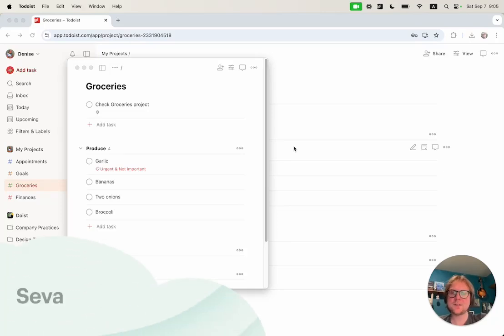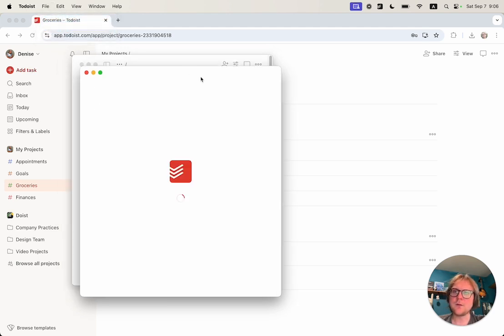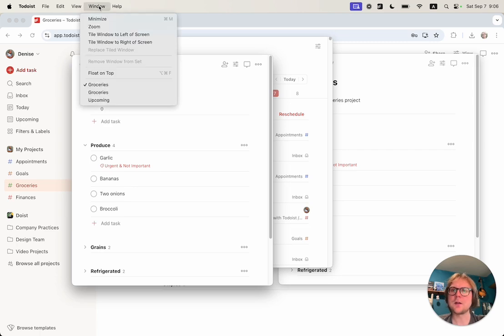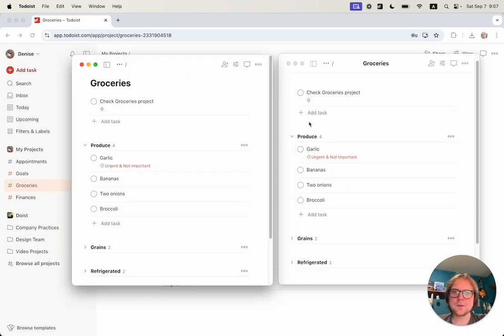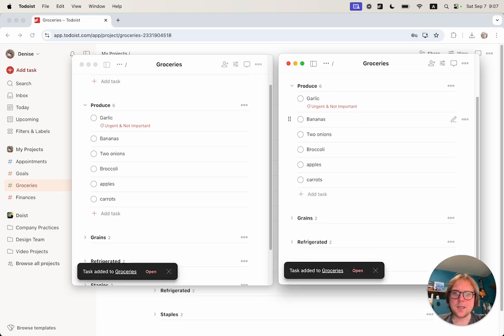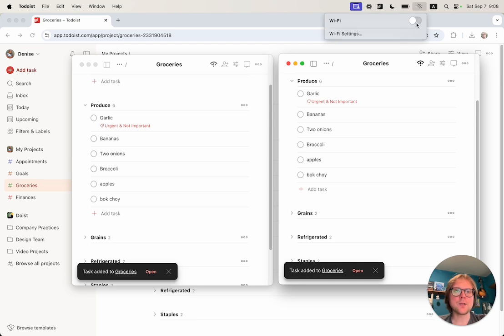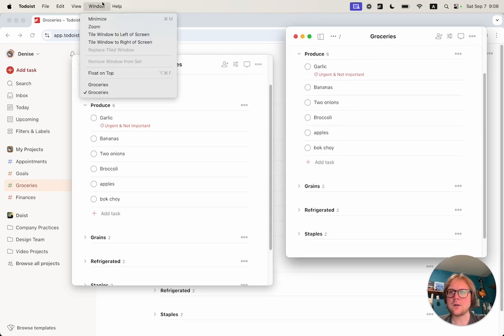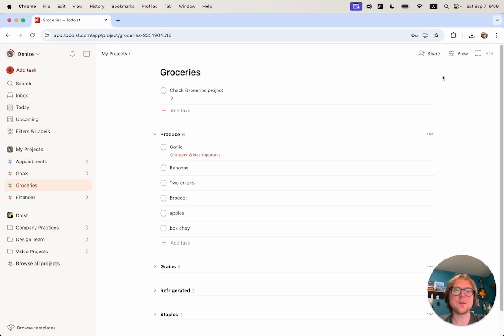Multi-window and Float on Top for desktop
Multi-window support is ready for action on our desktop apps. And, along with it, a delectable Float on Top option to keep your most important window right where it needs to be - in focus. 🥳